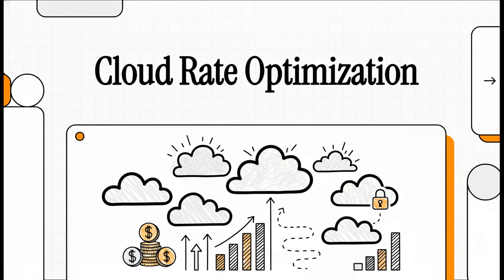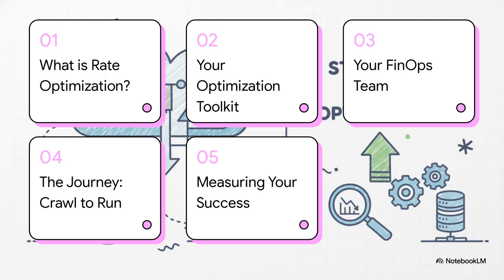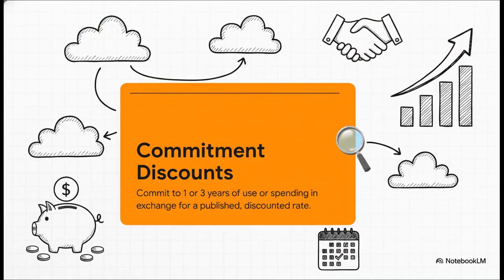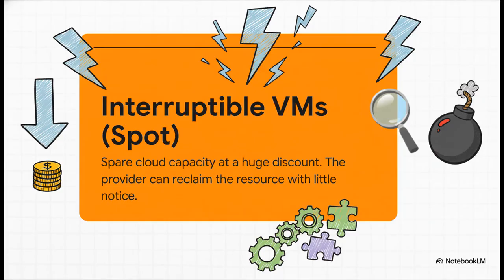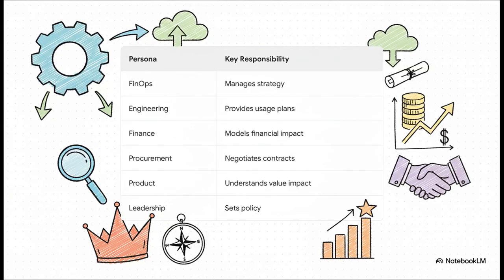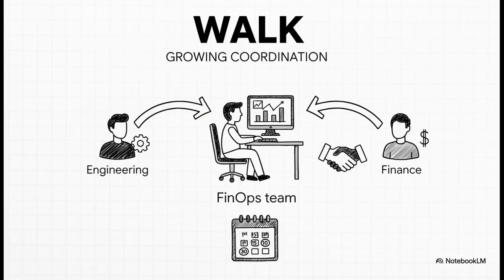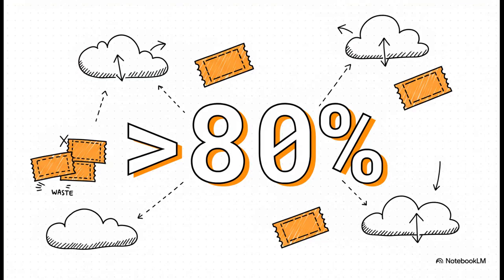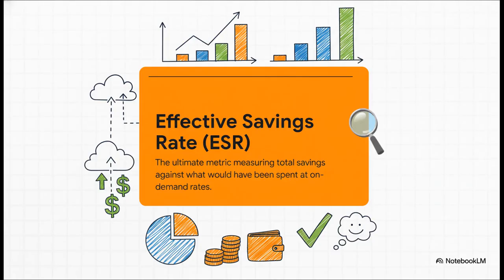FinOps Cloud Rate Optimization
Unleash your inner cloud cost superhero! 🦸‍♂️💰 Tired of overpaying for cloud resources? You need the ultimate FinOps superpower: **Rate Optimization**!.

This core FinOps capability is the secret weapon for lowering the rate you pay for your resources, which is crucial since cloud cost is simply the amount of resource used multiplied by the rate you pay. By focusing on rate efficiency, organizations can meet their key operational and budgetary objectives.

### 🔑 Key Strategies for Rate Mastery:

1.  **Commitment Discounts Power-Up!** 💪 The most popular and impactful optimization tools are commitment discounts like **Savings Plans (SPs)** (spend-based) and **Reserved Instances (RIs)** or **Committed Use Discounts (CUDs)** (resource-based). By committing to usage or spend over 1 or 3 years, you lock in published, discounted rates. The central FinOps team drives these complex purchases and tracks all benefits across the organization's cloud estate,.
2.  **Negotiation Ninjas!** 🤝 Procurement works with FinOps to secure special negotiated discounts and track consumption to communicate cost and business drivers effectively,.
3.  **Spot Instance Savvy!** 💡 We explore using interruptible virtual machines, often called **Spot Instances**, which are spare capacity offered at a discounted rate,. While they require coordination with Engineering due to architectural implications, they can offer significant value.

### 🚨 FinOps Pro Tip:

Remember the balancing act! **Rate Optimization** has a strong interrelationship with Workload Optimization. It’s vital to strike a balance, coordinating purchases and rightsizing efforts so you aren't paying for commitments on resources that no longer exist in their original form,. Avoid waiting for perfect optimization—a balanced approach prevents paying more unnecessarily.

Ready to dive into discount types, benefit calculations, and coverage reporting? 🚀